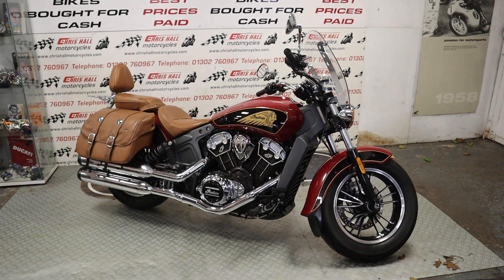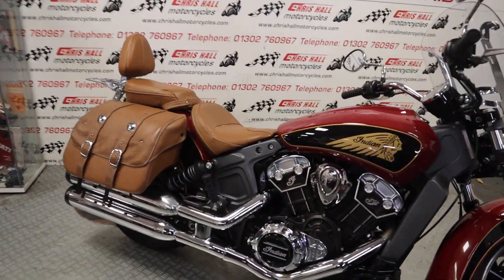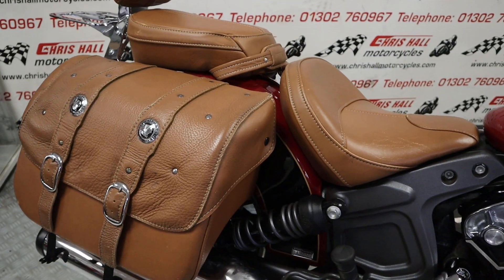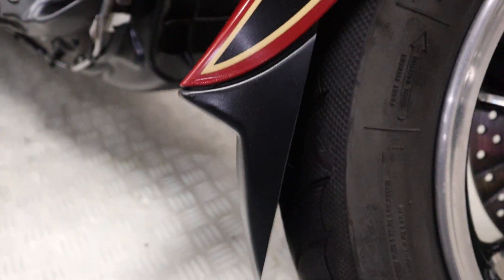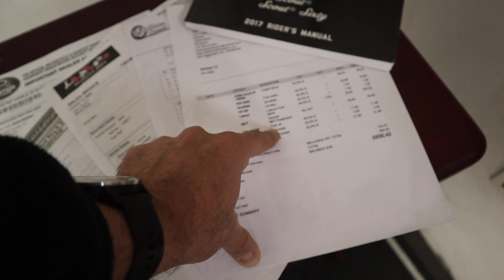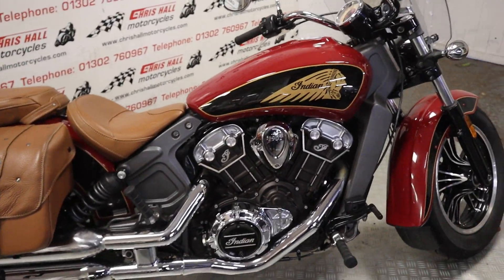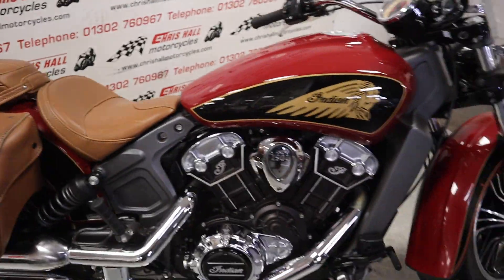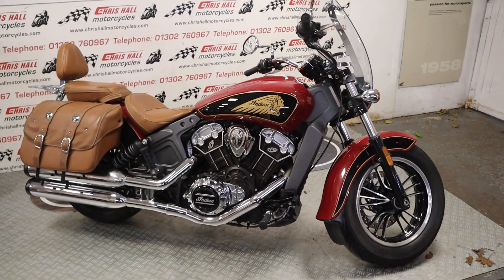2017 Indian Scout, @chrishallmotorcycles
2017 Indian Scout, a nice clean and great looking Indian Scout. This one owner bike from new has done 11241 miles and has got three service stamps in the book the last one only 150 miles ago. The bike is fitted with leather panniers, back rest and touring screen.

INDIANMOTORCYCLE SCOUT, 1133cc , 2017 17 Reg, 11,241 miles , Red 12 month MOT, 3 Month Warranty, Finance Arranged, Panniers, Service History, Touring Screen, World wide shipping £8,850.00